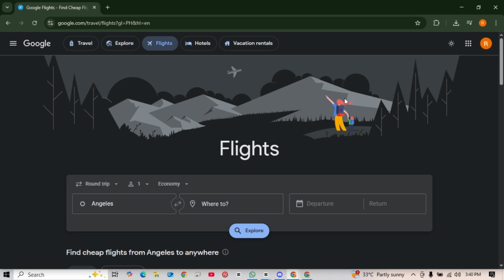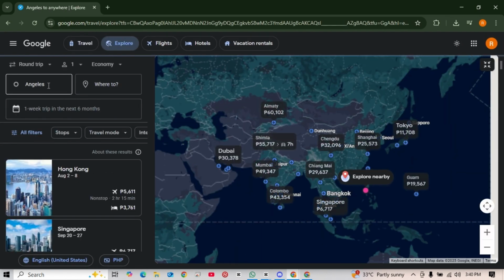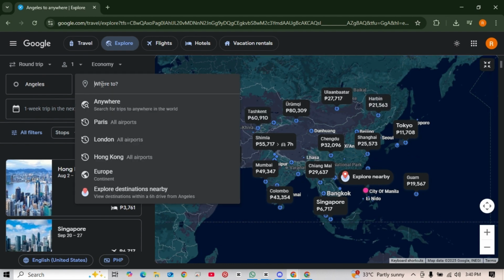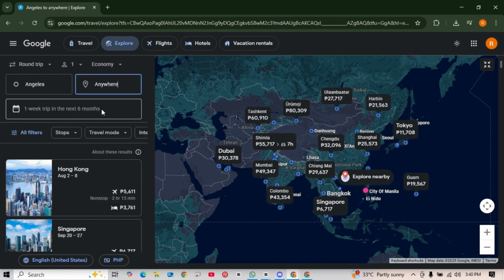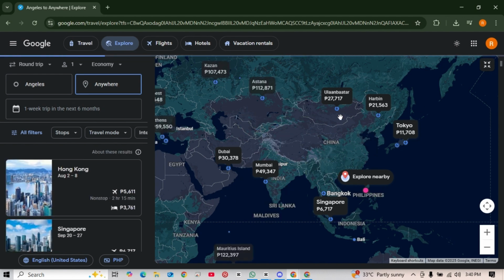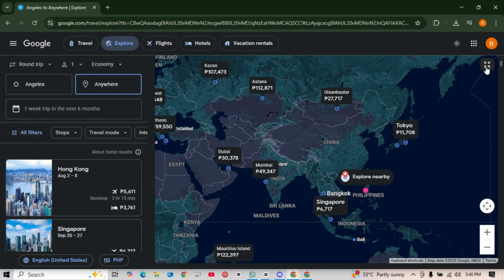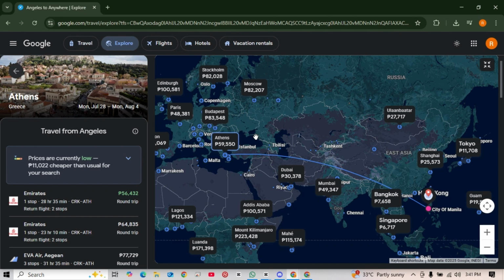NEW! How to Use Google Flights Map Feature 🗺️ | Find Cheap Flights Anywhere Instantly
Curious about how to explore the world with just one tool? In this video, I walk you through how to use the Google Flights map feature in 2025 to discover the best flight deals to anywhere on the globe. Whether you're flexible with your destination or just want the cheapest place to fly, the Google Flights map has you covered.

✅ What You’ll Learn in This Google Flights Map Walkthrough:
🗺️ How the Google Flights Map Feature Works
🎯 Search Any Destination with Flexible Dates & Budgets
💸 How to Instantly Spot the Cheapest Flights Worldwide
📍 Filter by Stops, Airlines, Duration & More
🌐 Discover Off-the-Radar Deals Using the Map
📱 Best Experience: Mobile vs Desktop Map View
🔄 Combine the Map with Price Tracking & Explore Tools

⏳ Timestamps & Video Chapters:
0:00 Intro – Why Use the Google Flights Map in 2025
0:40 Overview of the Map Feature and When to Use It
2:10 Setting Up Flexible Departure & Return Dates
3:30 Using Filters to Refine Your Map Search
5:00 Discovering Cheap Destinations by Region
6:15 Mobile Tips: How the Map Works on Phone vs Desktop
7:45 Saving Your Picks and Booking Directly from the Map
9:00 Final Verdict – Why This Is a Must-Have Tool for Travelers

🔥 Why Watch This Google Flights Map Tutorial?
✅ Discover flight deals based on your budget and flexibility
✅ Easily compare destinations without typing in specific cities
✅ Unlock Google’s powerful pricing engine in map form
✅ Ideal for spontaneous trips, travel inspiration & digital nomads
✅ Save time and money on your next adventure in 2025

✅ Budget-conscious travelers seeking destination ideas
✅ Digital nomads and remote workers planning flexible trips
✅ Beginners learning Google Flights for the first time
✅ Travel hackers looking for low-fare strategies
✅ Anyone planning their next international getaway

👍 Found This Travel Tip Helpful?

📢 Follow me for more travel booking tools, Google Flights tips, and budget-friendly travel hacks in 2025!